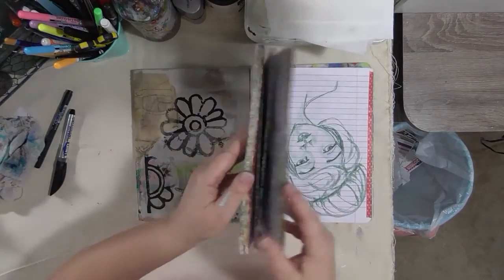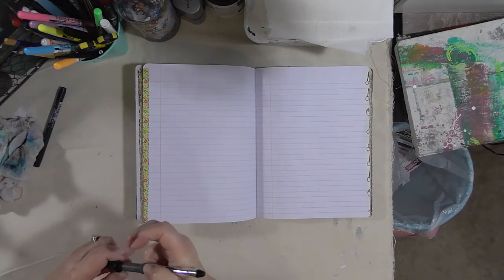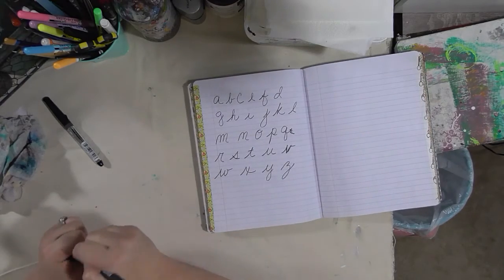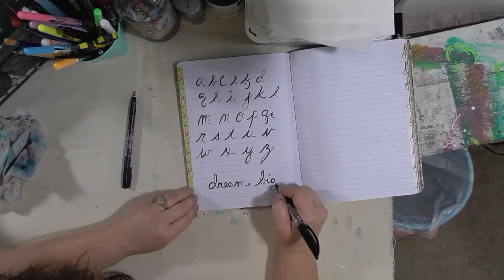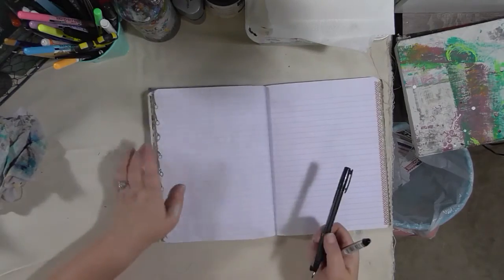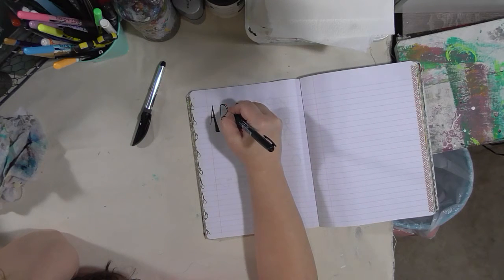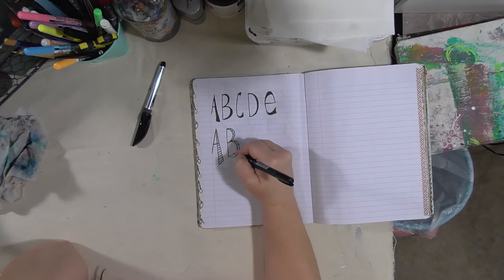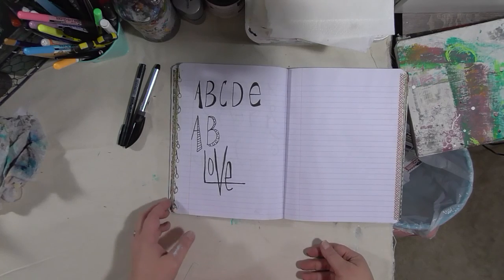Lettering Practice And Suggestions